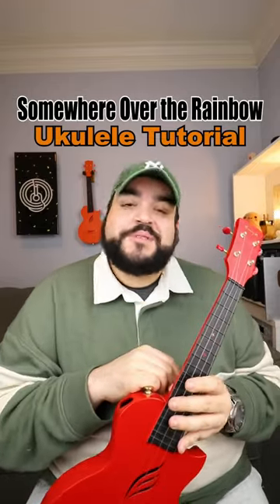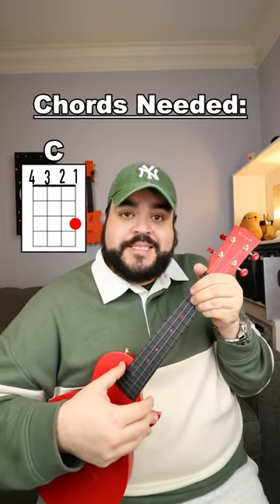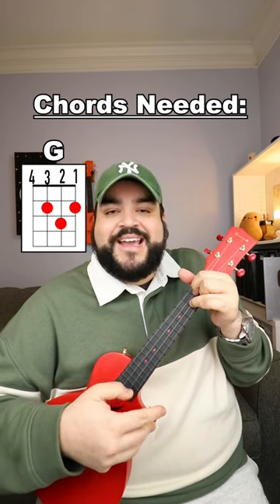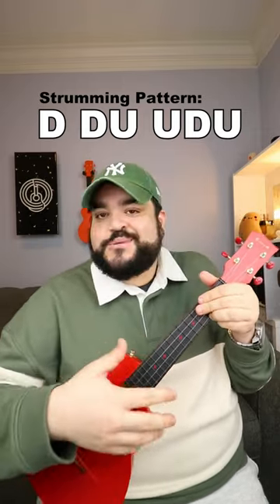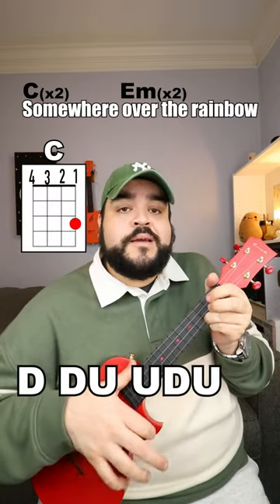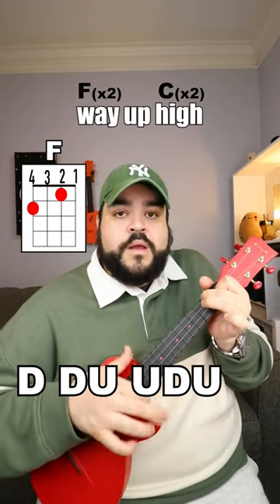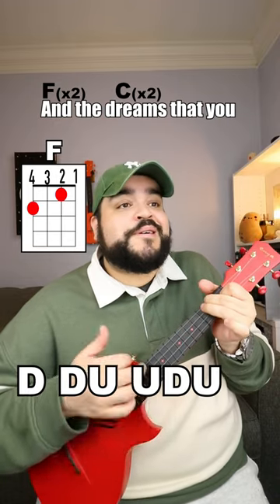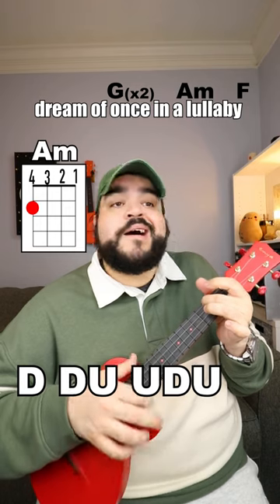How to play Somewhere Over The Rainbow (Ukulele Tutorial)